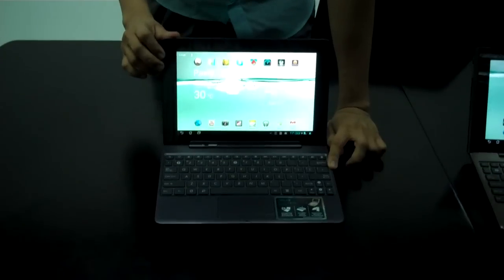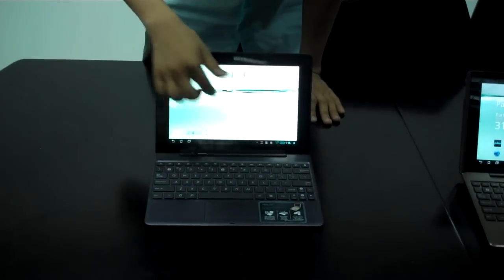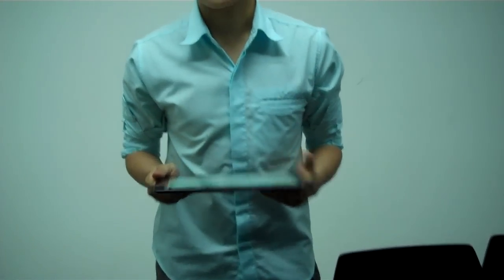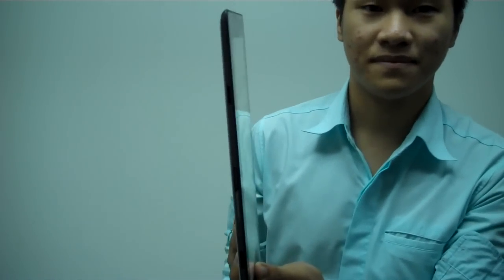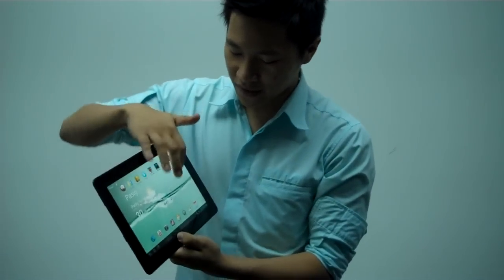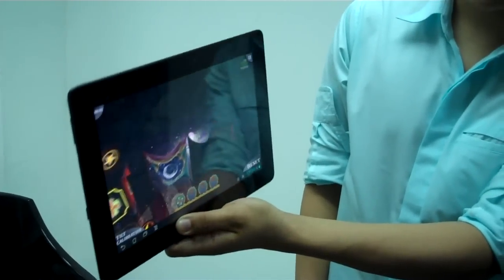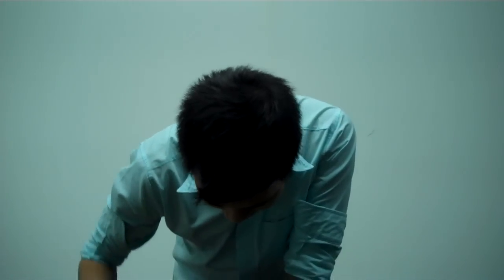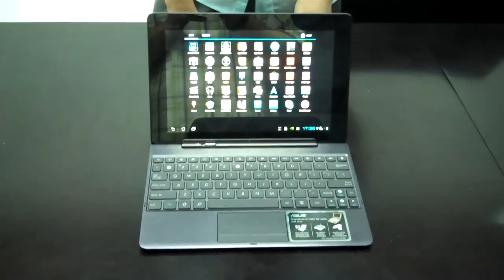Asus Transformer Prime Preview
Eason De Guzman from Asus Philippines gives us a preview of the Asus Prime Android Tablet.